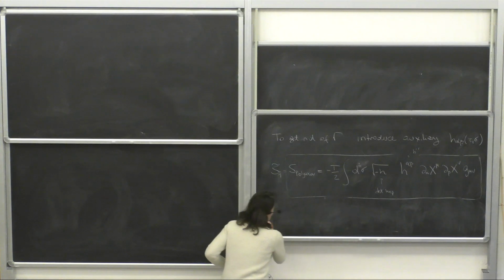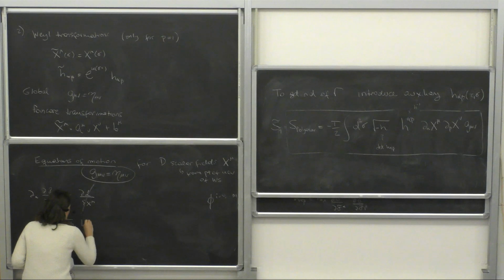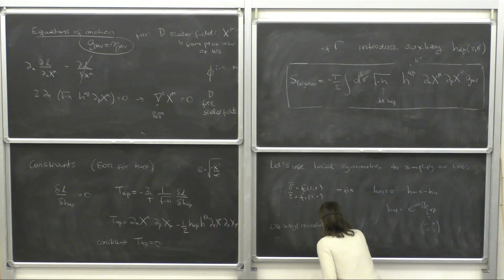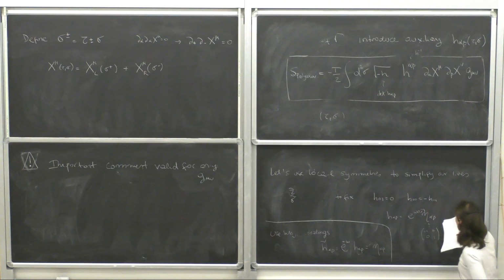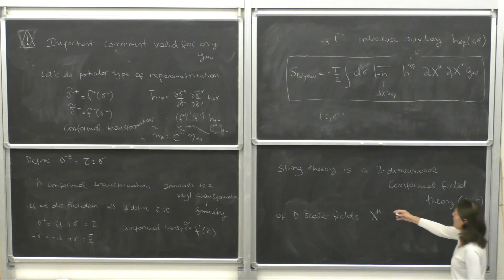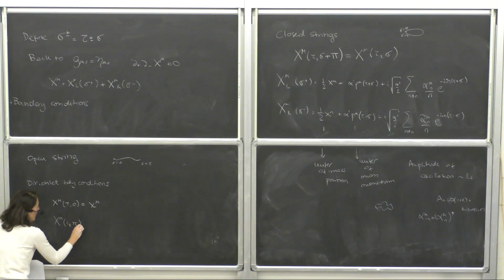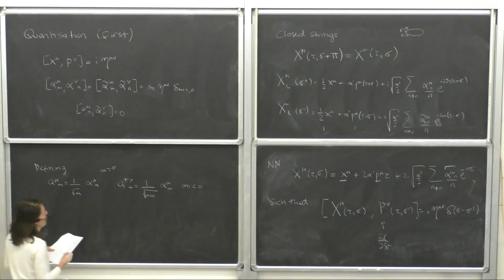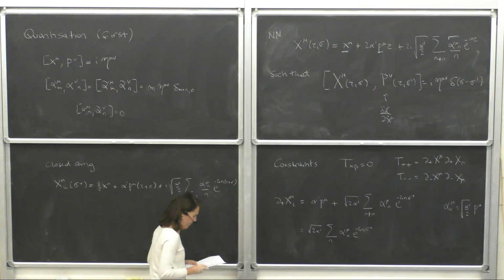Mariana Graña: "Superstring Theory - Lecture II